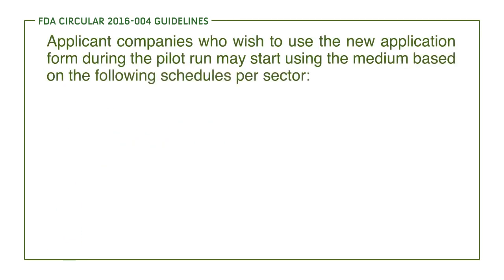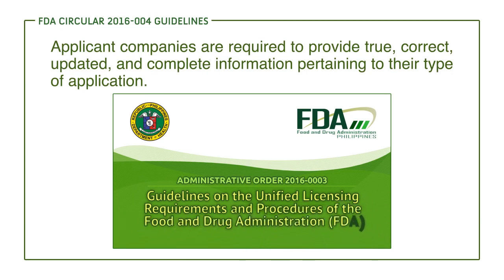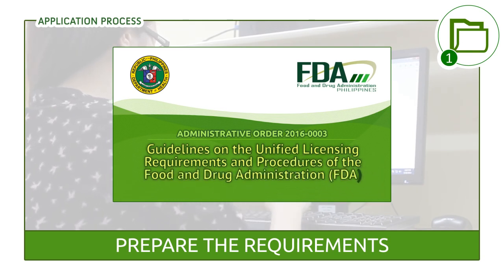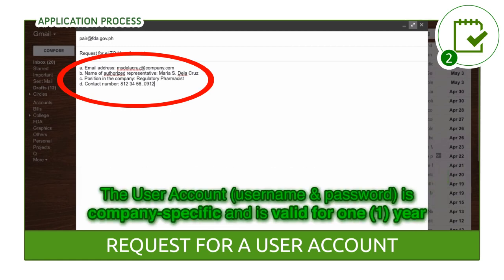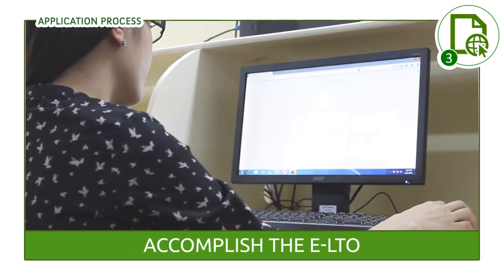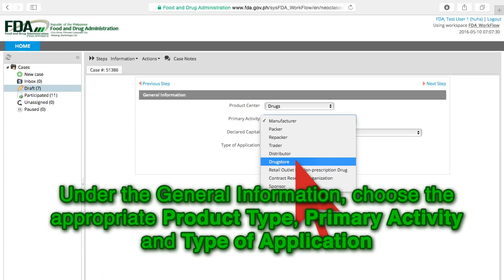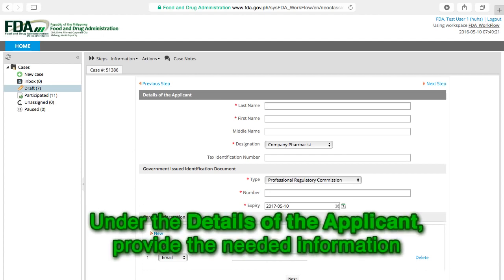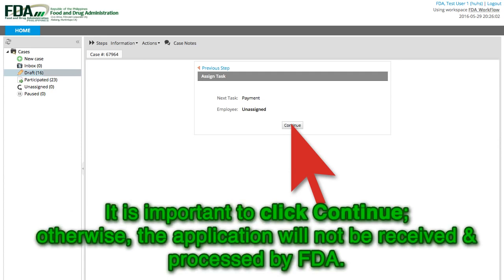MAY A ARBONIDAFDA Circular 2016 004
National Law for registering businesses to FDA